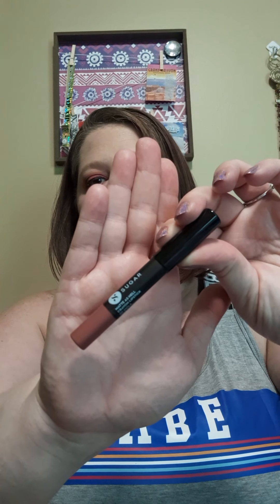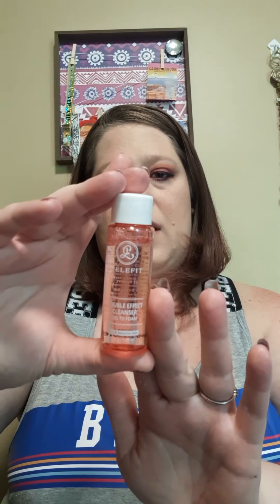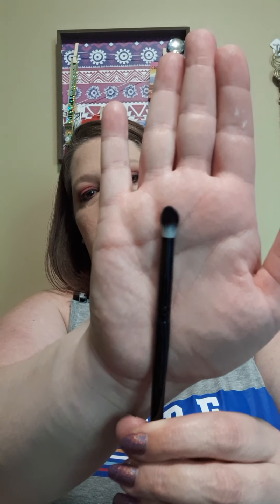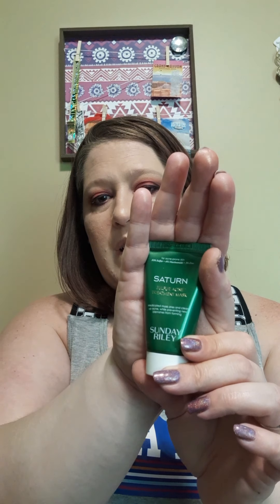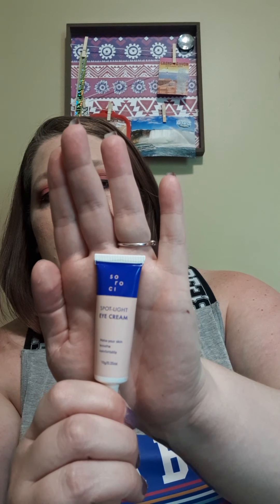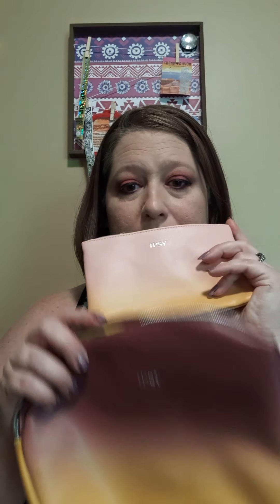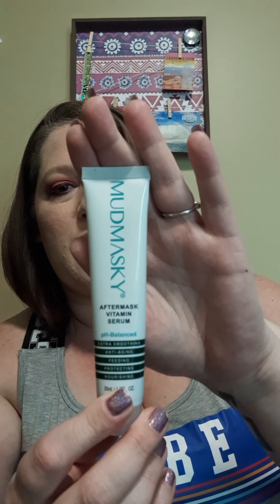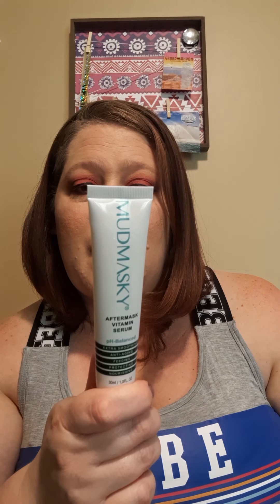June 2020 Ipsy Bag plus May Glam Bag Plus Mystery Bag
My opinions and ramblings on the products I received in these bags.